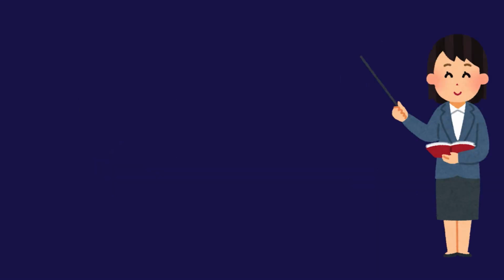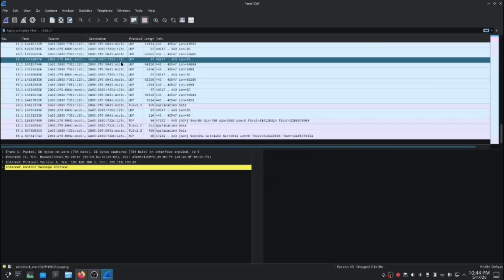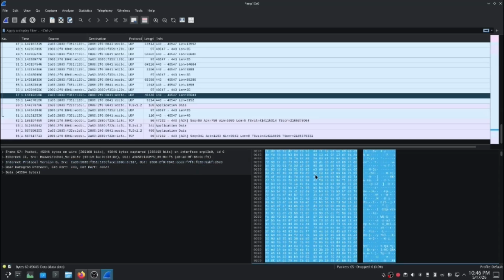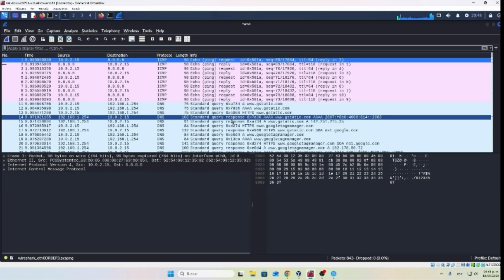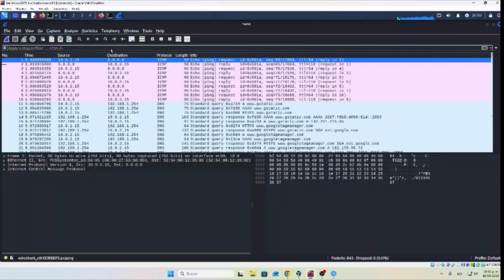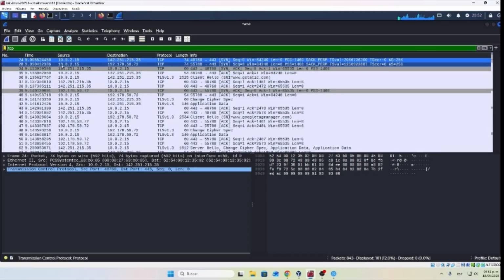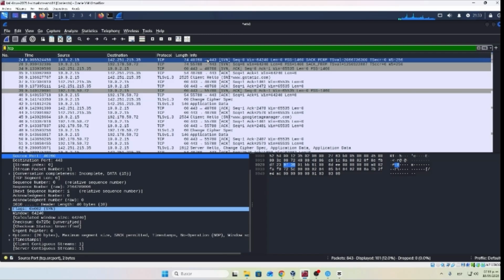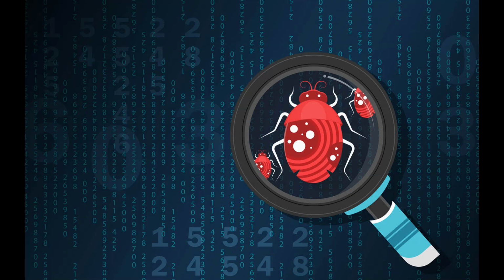Wireshark Tutorial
Activity for Fundamentals of Cyberdefense

Teacher Alan.